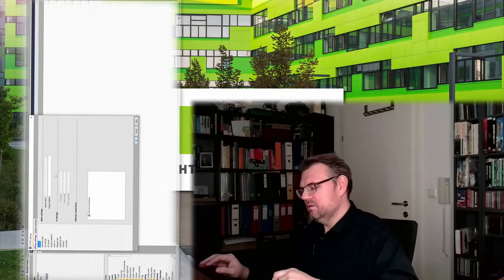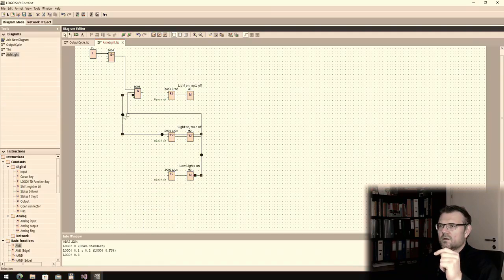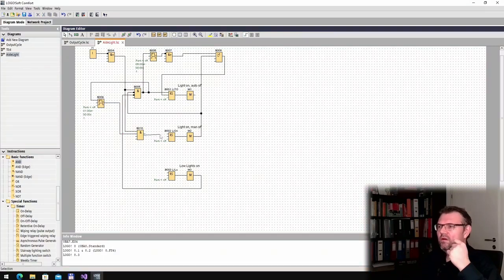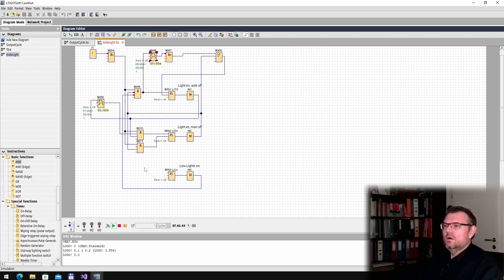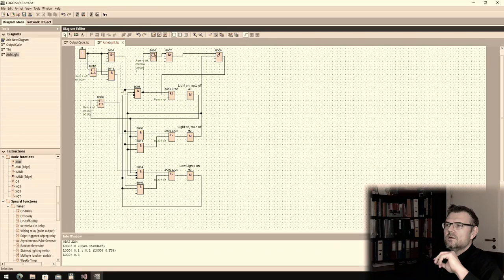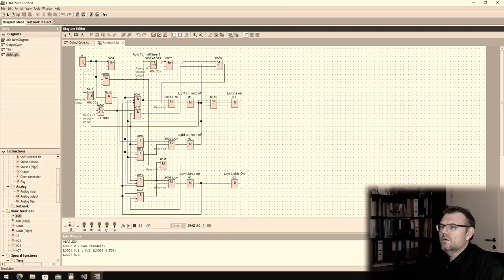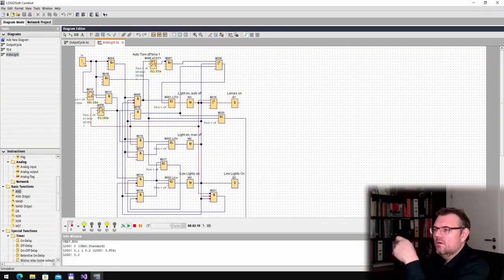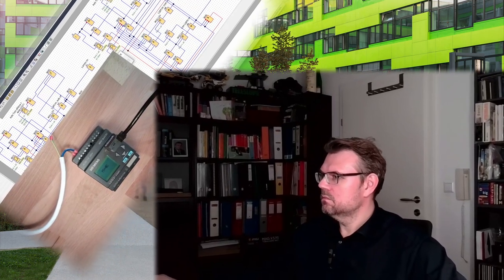PRSL 04: Prorgam Aisle Light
The programming of the concept showing that there are some things to be resolved...